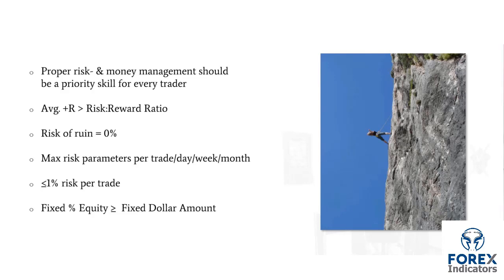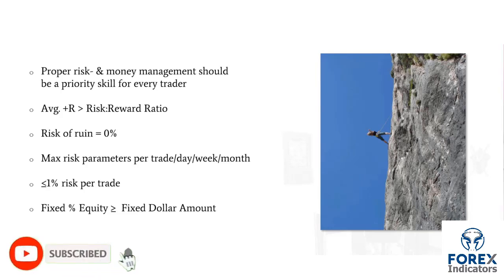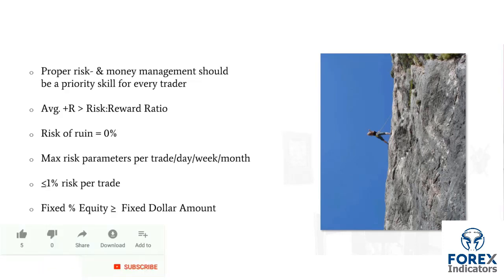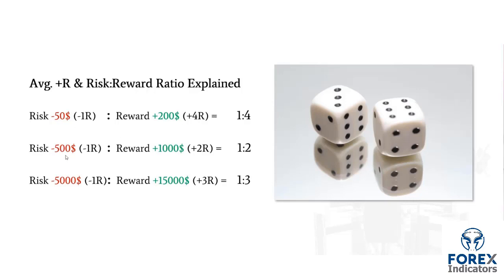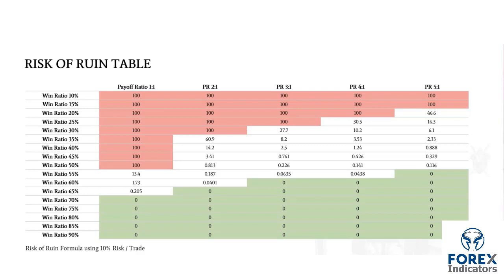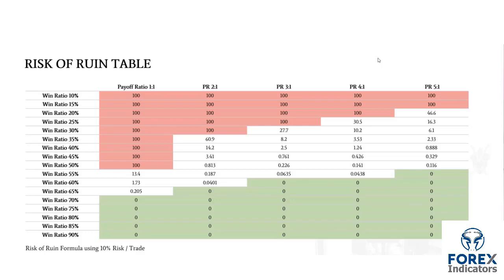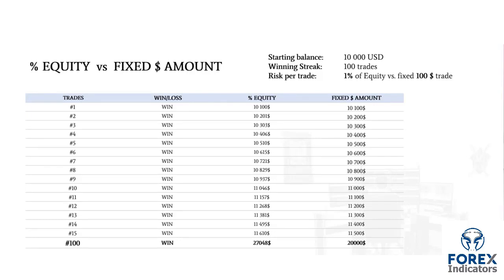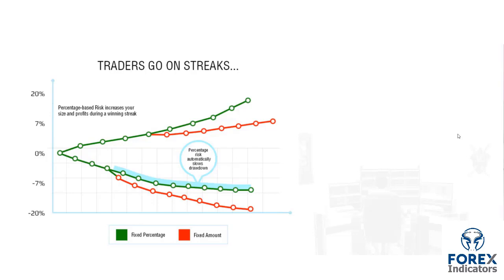Risk & money management strategies for serious traders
Planning Your Trades
As Chinese military general Sun Tzu's famously said: "Every battle is won before it is fought." This phrase implies that planning and strategy – not the battles – win wars. Similarly, successful traders commonly quote the phrase: "Plan the trade and trade the plan." Just like in war, planning ahead can often mean the difference between success and failure.

First, make sure your broker is right for frequent trading. Some brokers cater to customers who trade infrequently. They charge high commissions and don't offer the right analytical tools for active traders.

Stop-loss (S/L) and take-profit (T/P) points represent two key ways in which traders can plan ahead when trading. Successful traders know what price they are willing to pay and at what price they are willing to sell. They can then measure the resulting returns against the probability of the stock hitting their goals. If the adjusted return is high enough, they execute the trade.

Conversely, unsuccessful traders often enter a trade without having any idea of the points at which they will sell at a profit or a loss. Like gamblers on a lucky — or unlucky streak — emotions begin to take over and dictate their trades. Losses often provoke people to hold on and hope to make their money back, while profits can entice traders to imprudently hold on for even more gains.

Consider the One-Percent Rule
A lot of day traders follow what's called the one-percent rule. Basically, this rule suggests that you should never put more than 1% of your capital or your trading account into a single trade. So if you have $10,000 in your trading account, your position in any given instrument shouldn't be more than $100.

This strategy is common for traders who have accounts of less than $100,000 — some even go as high as 2% if they can afford it. Many traders whose accounts have higher balances may choose to go with a lower percentage. That's because as the size of your account increases, so too does the position. The best way to keep your losses in check is to keep the rule below 2% — any more and you'd be risking a substantial amount of your trading account.

Stop-Loss and Take-Profit Points
A stop-loss point is the price at which a trader will sell a stock and take a loss on the trade. This often happens when a trade does not pan out the way a trader hoped. The points are designed to prevent the "it will come back" mentality and limit losses before they escalate. For example, if a stock breaks below a key support level, traders often sell as soon as possible.

On the other hand, a take-profit point is the price at which a trader will sell a stock and take a profit on the trade. This is when the additional upside is limited given the risks. For example, if a stock is approaching a key resistance level after a large move upward, traders may want to sell before a period of consolidation takes place.

How to Effectively Set Stop-Loss Points
Setting stop-loss and take-profit points is often done using technical analysis, but fundamental analysis can also play a key role in timing. For example, if a trader is holding a stock ahead of earnings as excitement builds, he or she may want to sell before the news hits the market if expectations have become too high, regardless of whether the take-profit price has been hit.

Moving averages represent the most popular way to set these points, as they are easy to calculate and widely tracked by the market. Key moving averages include the 5-, 9-, 20-, 50-, 100- and 200-day averages. These are best set by applying them to a stock's chart and determining whether the stock price has reacted to them in the past as either a support or resistance level.

Another great way to place stop-loss or take-profit levels is on support or resistance trend lines. These can be drawn by connecting previous highs or lows that occurred on significant, above-average volume. Like with moving averages, the key is determining levels at which the price reacts to the trend lines and, of course, on high volume.

When setting these points, here are some key considerations:

Use longer-term moving averages for more volatile stocks to reduce the chance that a meaningless price swing will trigger a stop-loss order to be executed.
Adjust the moving averages to match target price ranges. For example, longer targets should use larger moving averages to reduce the number of signals generated.
Stop losses should not be closer than 1.5-times the current high-to-low range (volatility), as it is too likely to get executed without reason.
Adjust the stop loss according to the market's volatility. If the stock price isn't moving too much, then the stop-loss points can be tightened.
Use known fundamental events such as earnings releases, as key time periods to be in or out of a trade as volatility and uncertainty can rise.